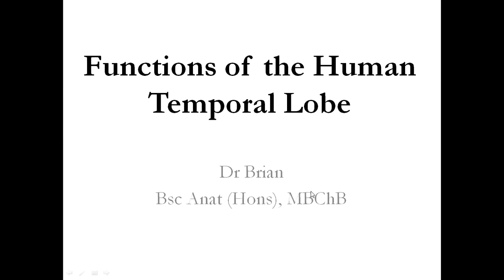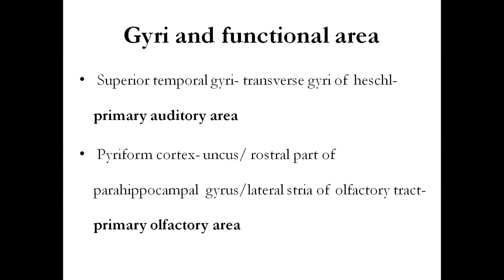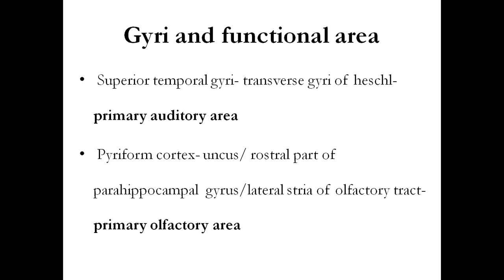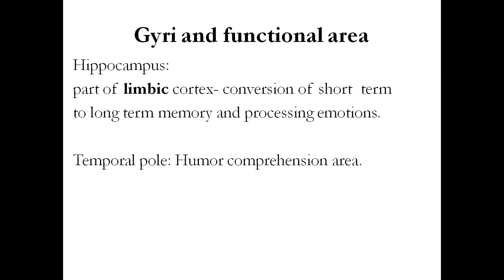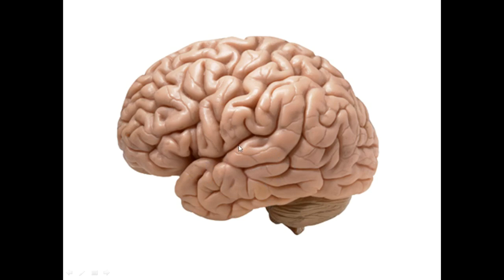Functions of the human temporal lobe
This video discusses the gyri and functional areas of the human temporal lobe